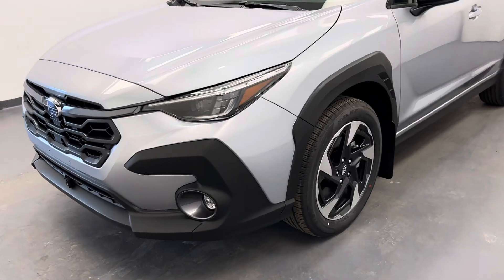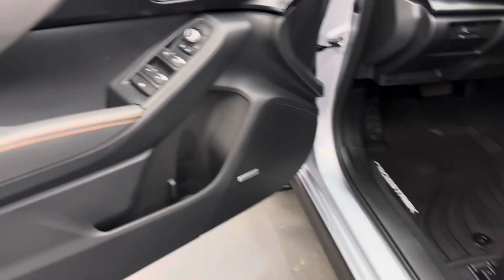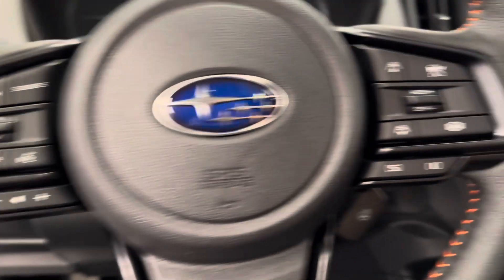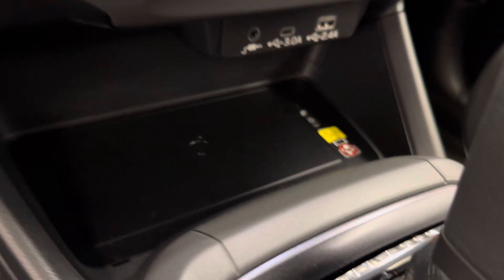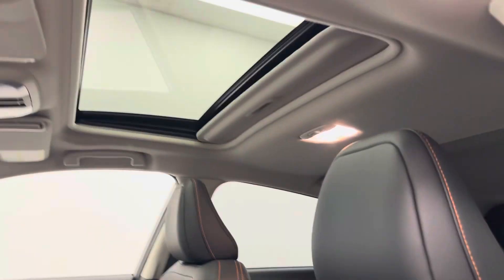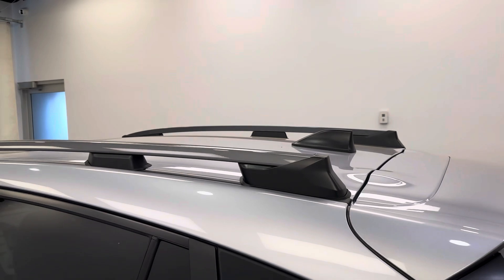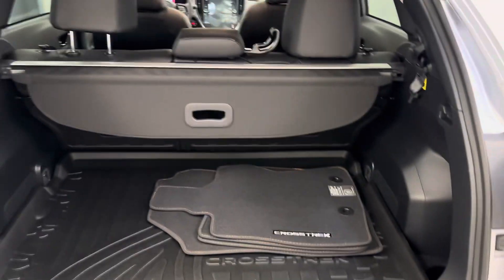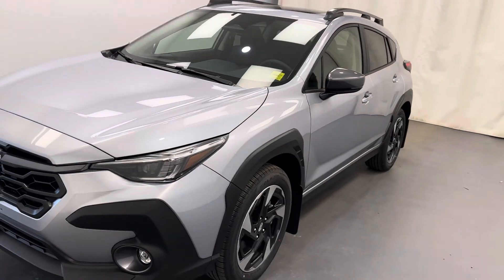2024 Subaru Crosstrek || 259192